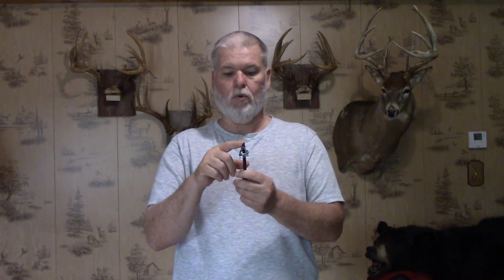Sidewinder Penetration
The sidewinder has a unique spinning design which helps it penetrate faster